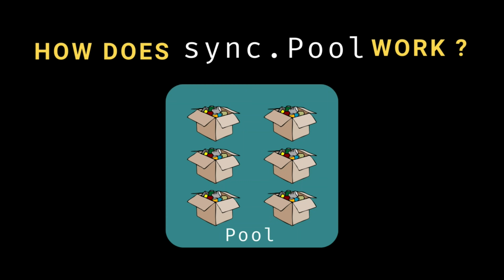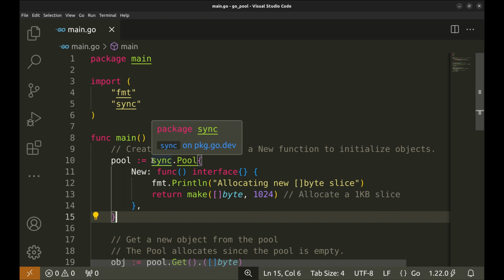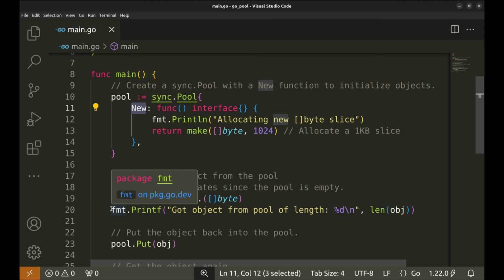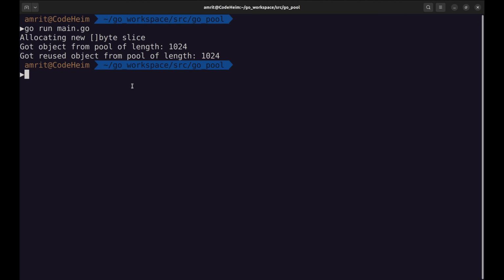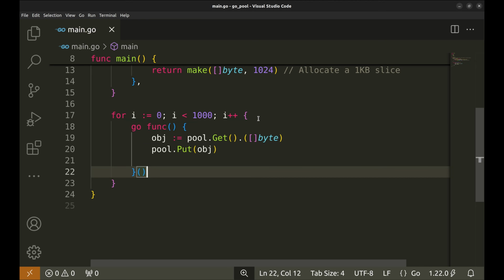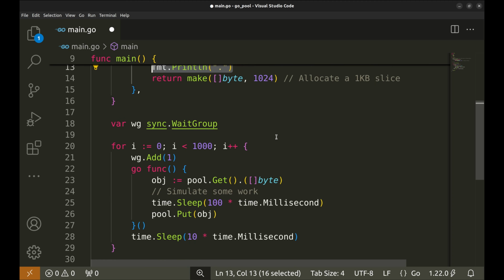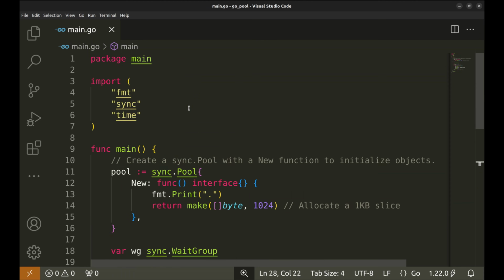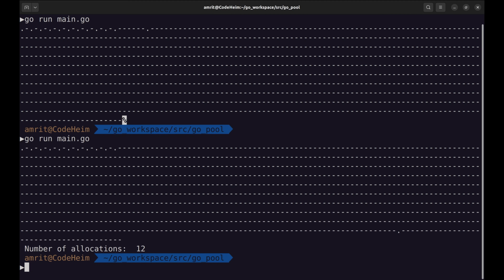#54 Golang - Concurrency - Resource Management with sync.Pool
In this video, we explore how to use sync.Pool in Go to manage resources efficiently. By reusing expensive-to-create objects like buffers and slices, we can minimize memory allocations and reduce pressure on the garbage collector—key for building high-performance applications.

In this video, we cover:
- What is sync.Pool?
- Basics of how sync.Pool works
- Real-world examples of reusing []byte slices
- Efficient handling of resources with multiple goroutines using the pool
- Dos amd Don'ts

By the end of this video, you’ll see how sync.Pool reduces expensive allocations and boosts performance in high-load applications.

🔗 Timestamps
00:00-01:30: Introduction to sync.Pool and how it works
01:30-03:27: Example: Using sync.Pool
03:27-05:25: Concurrent Access with Goroutines
05:25-06:26: Counting Allocations and Performance Benefits
06:26-06:44: Key Takeaways
06:44-07:20: Conclusion

If you’re looking to make your Go applications more efficient, this is a must-watch!